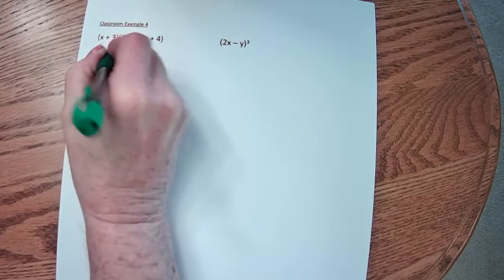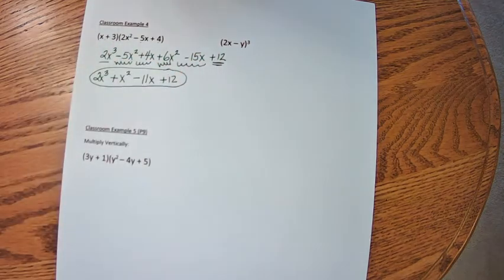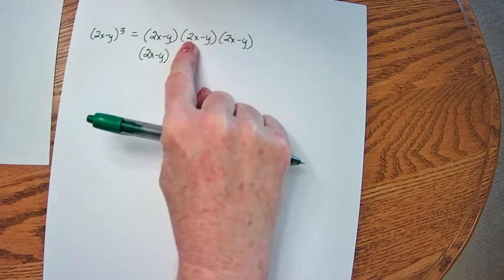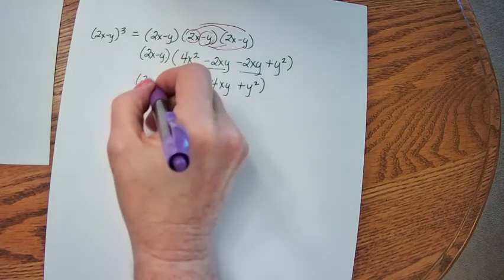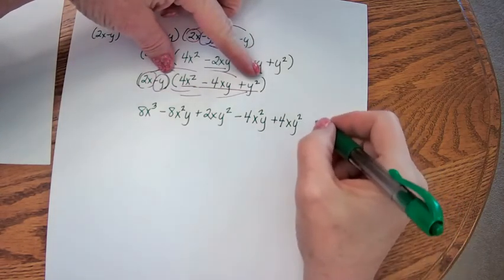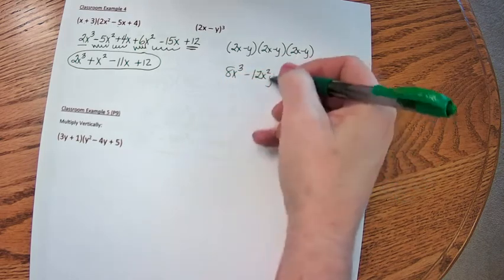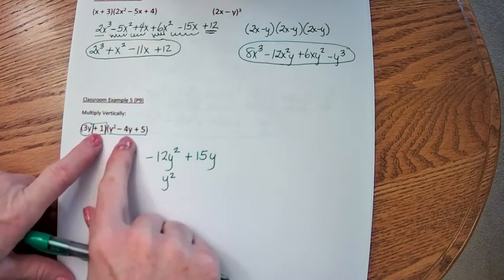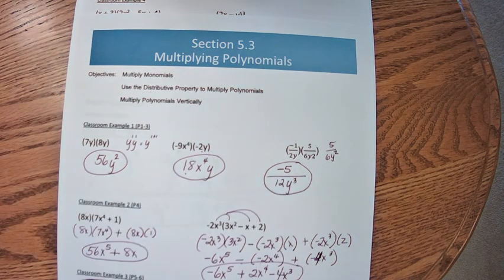MTH 096 5.3 #2